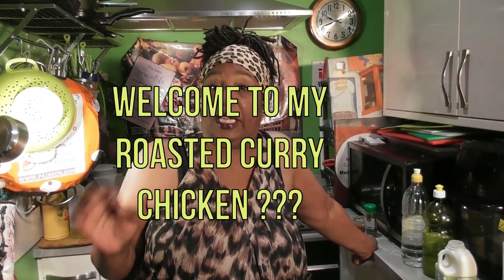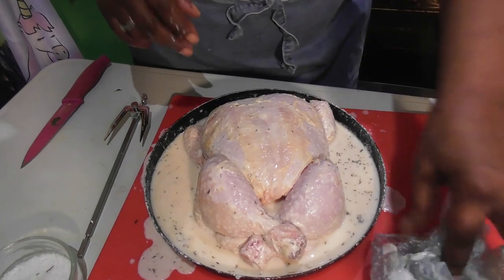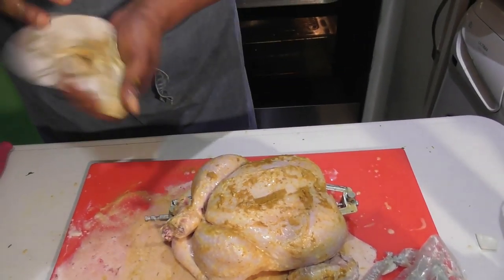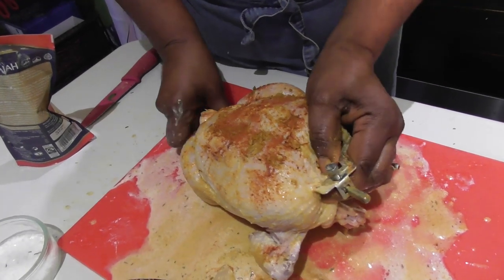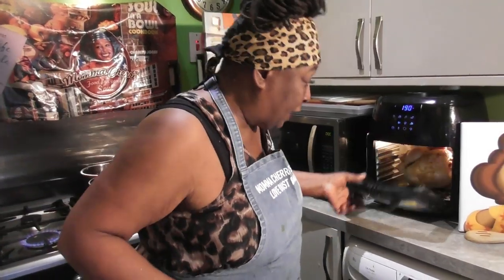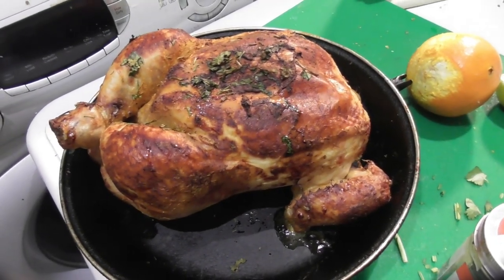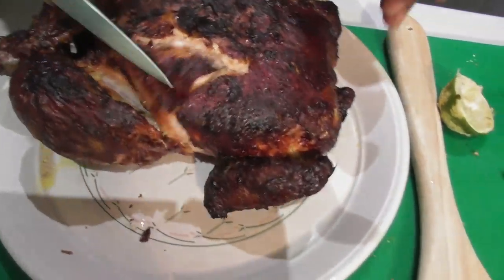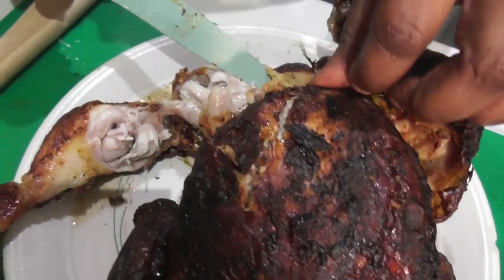Momma Cherri from Kitchen Nightmares Curry Chicken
Momma Cherri is never gonna give up on a recipe, she just swaps it up! Get ready for hilarity as you watch Momma try her many attempts on creating a delicious Curry Chicken!

- Love Dust Baby... You can purchase your Love Dust, Momma Cherri’s hand-blended all-purpose seasoning